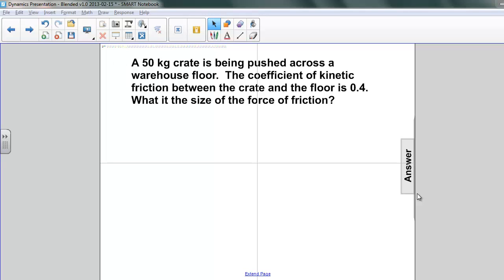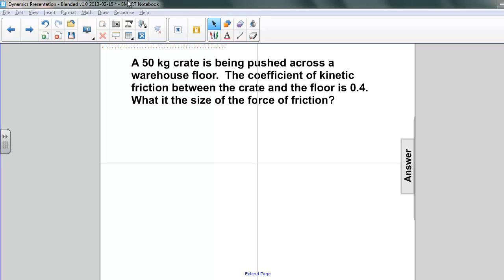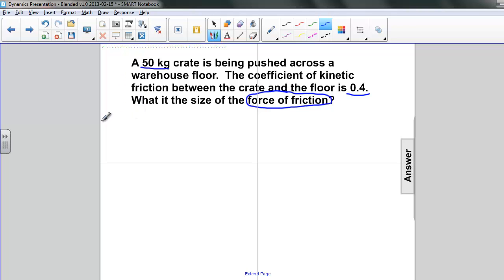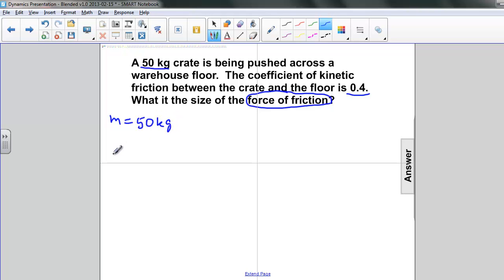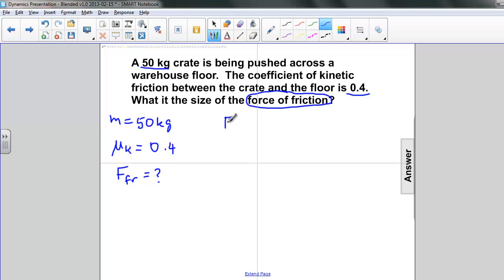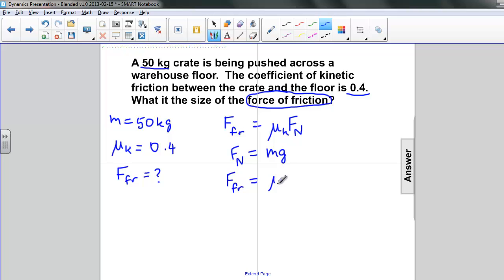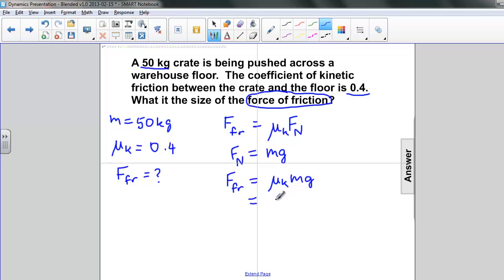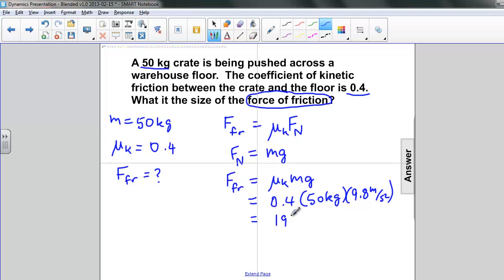Dynamics - Friction Q42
Slide text:  [This object is a pull tab] Answer F fr = μ k F N F N = mg F fr = μ k mg F fr = (0.4)(50 kg)(9.8 m-s 2 ) = 196 N Given: m=50 kg μ k =0.4 F fr =? 42 A 50 kg crate is being pushed across a warehouse floor. The c oefficient of kinetic friction between the crate and the floor is 0.4. What it the size of the force of friction? Students type their answers here